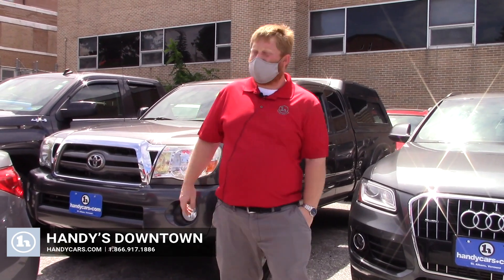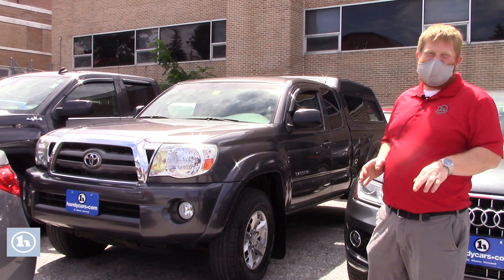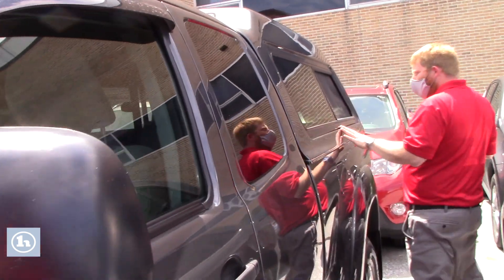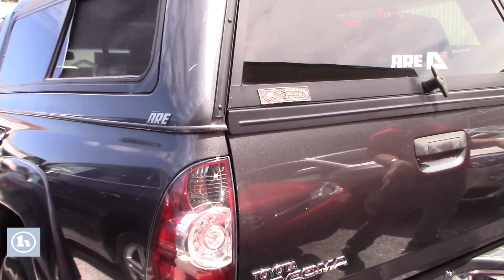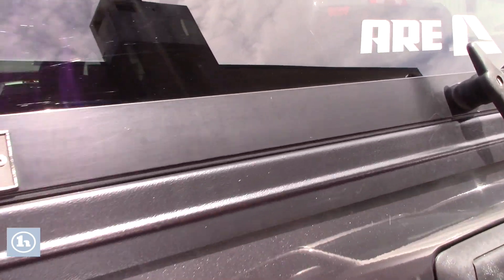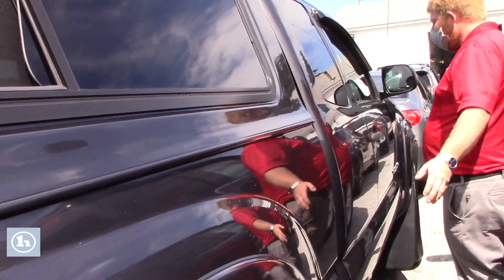2012 Ford F-350SD King Ranch for Wayne from David B.